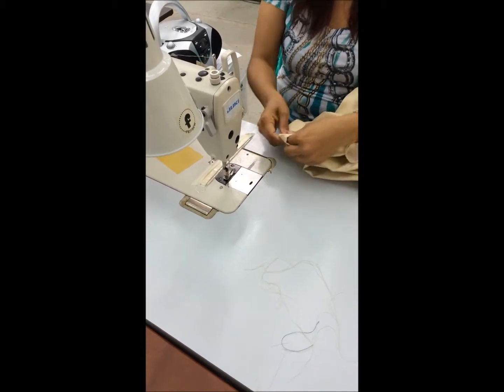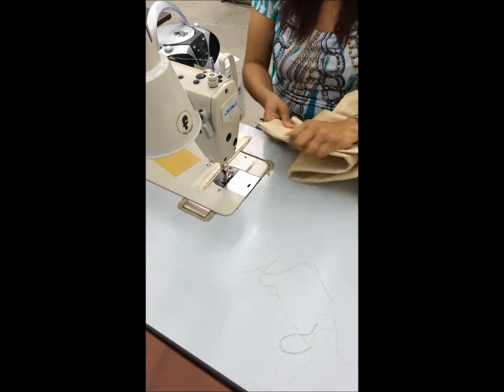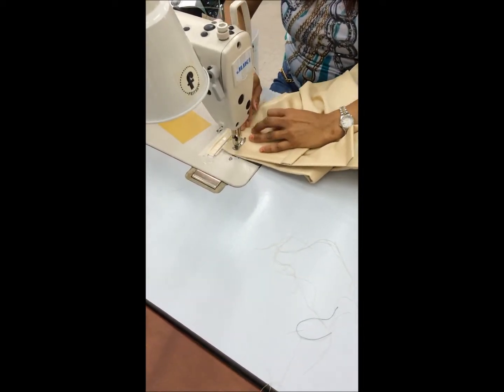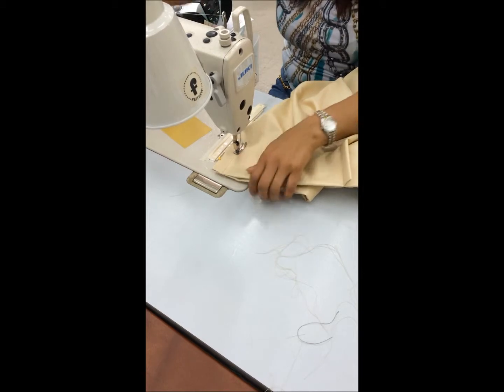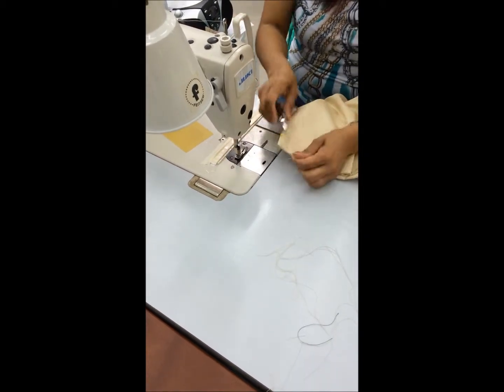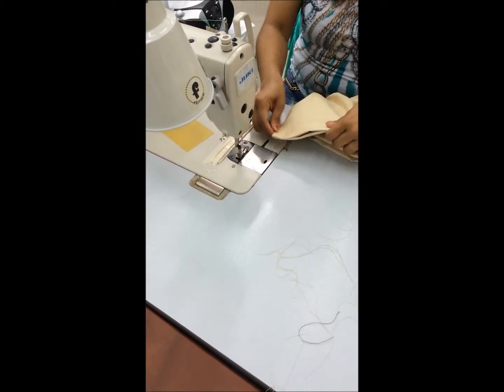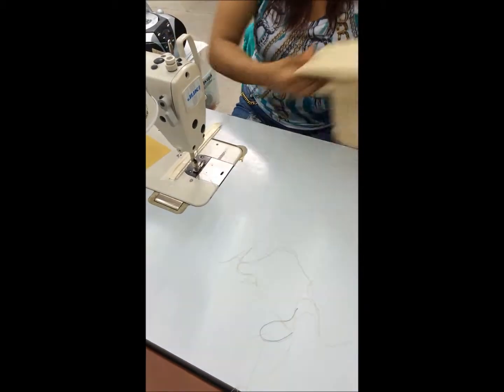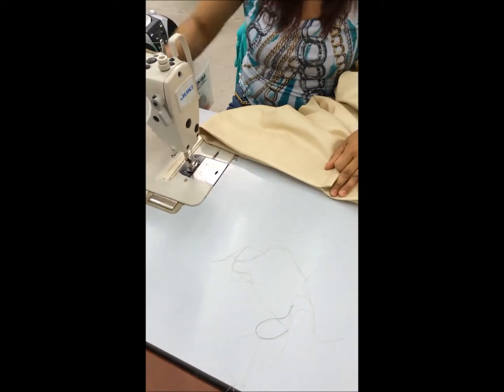How to Make Pinch Pleats for RV Drapes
Here is our star employee, Claudia B, showing us how easy it is to make pinch pleat drapes/curtains for RVs.  She is very quick, accurate, and above all, consistent.